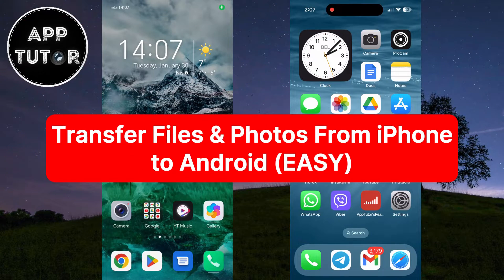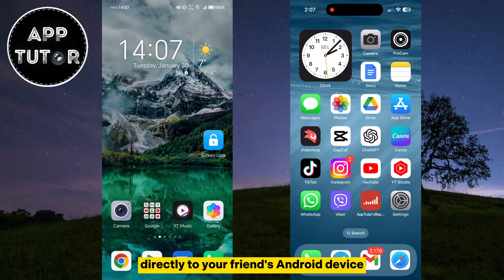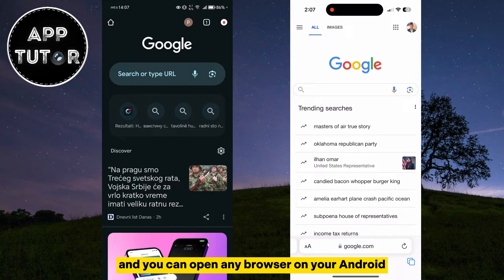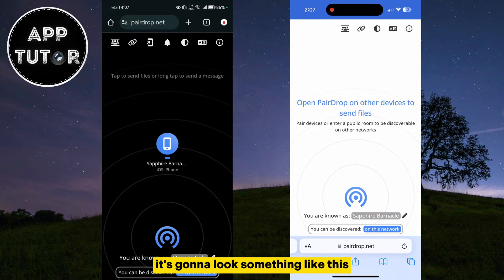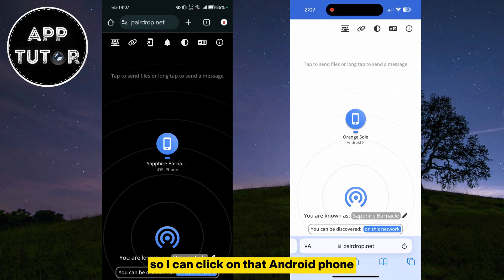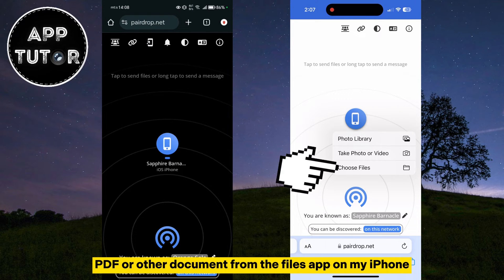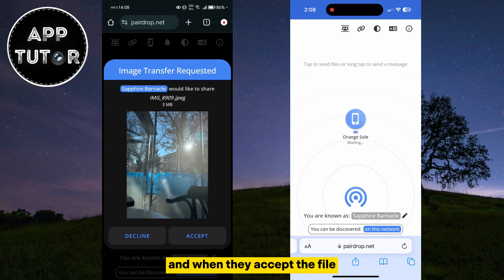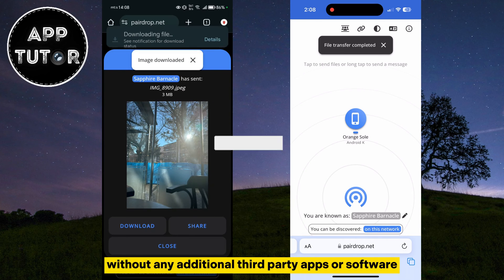How to AirDrop Photos & Files From iPhone to Android (2025)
In this step-by-step tutorial, we'll show you just how simple it is to AirDrop photos and files from your iPhone to your friend's Android device in 2024!
Whether it's sharing unforgettable memories captured on your iPhone or effortlessly passing along important files, transfering files between the two has never been easier.